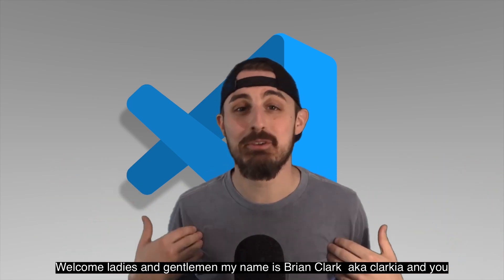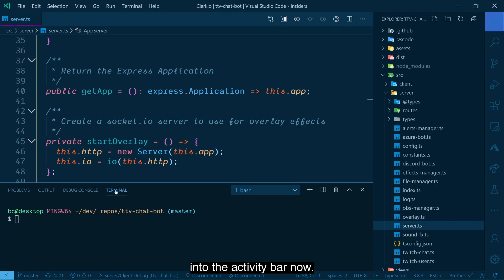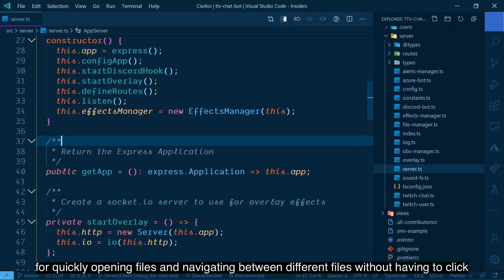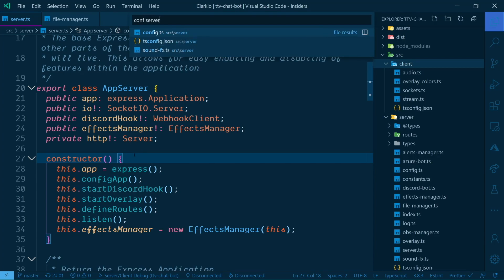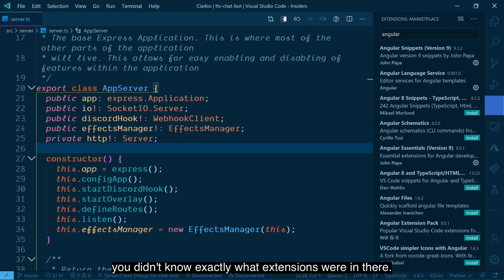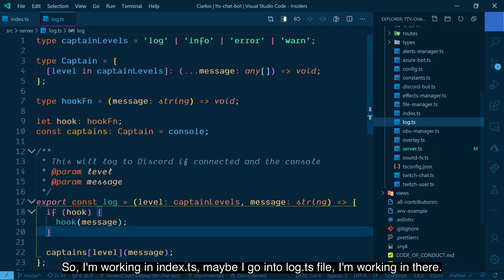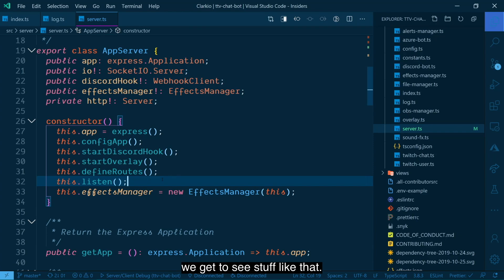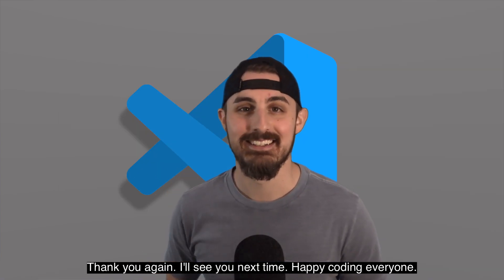Visual Studio Code Release Highlights - March 2020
Highlights of some of the latest features found in the March 2020 release of Visual Studio Code.

Editing by Dhanish Gajjar